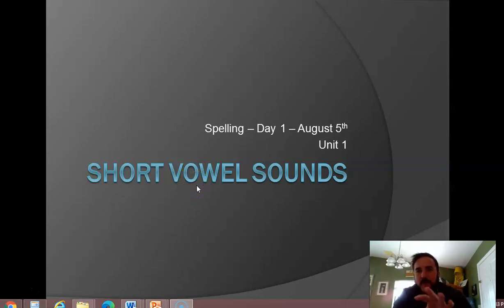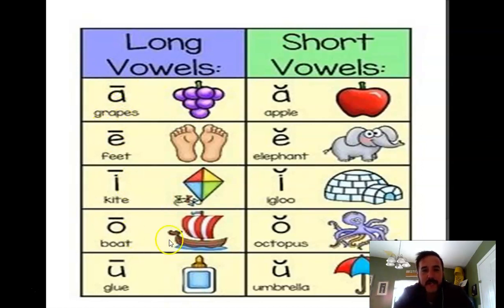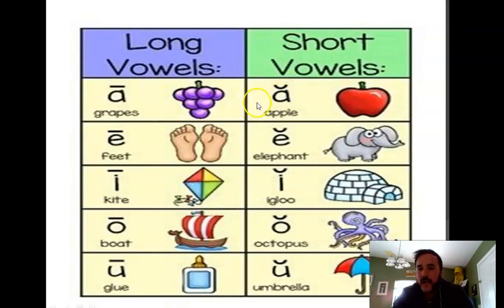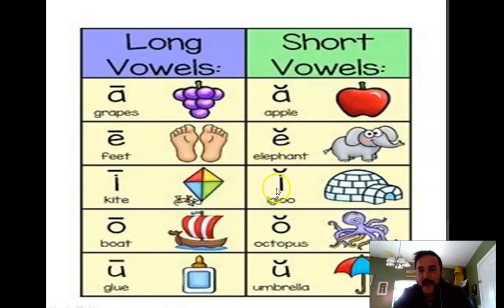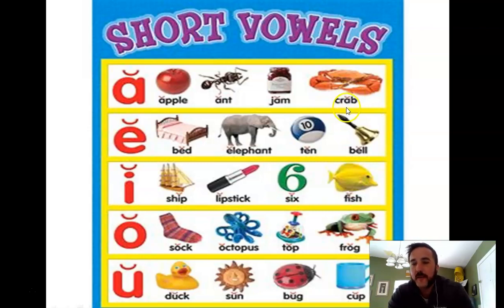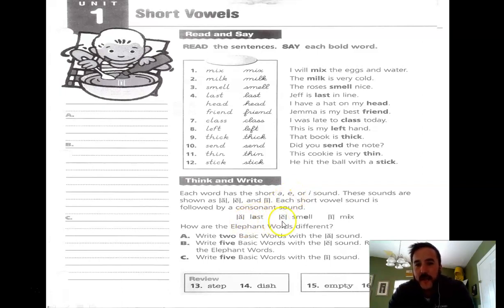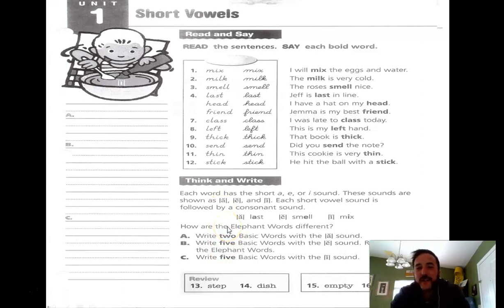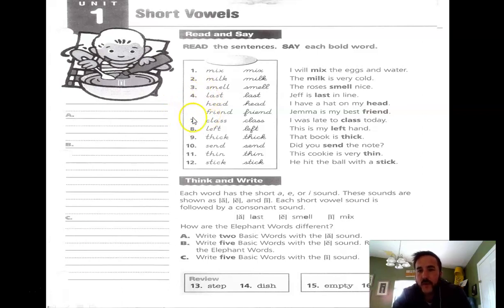8 5 Day 1 Short Vowel Sounds